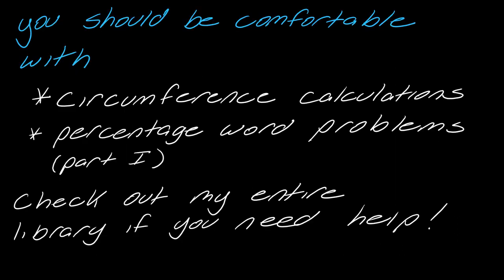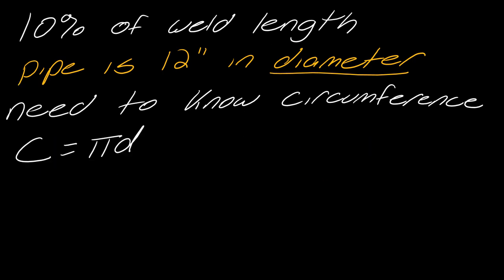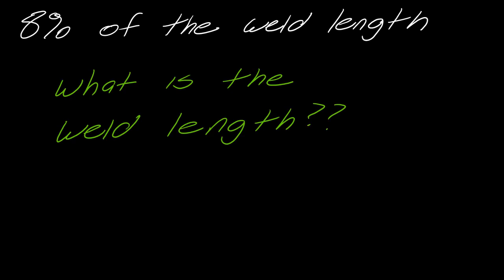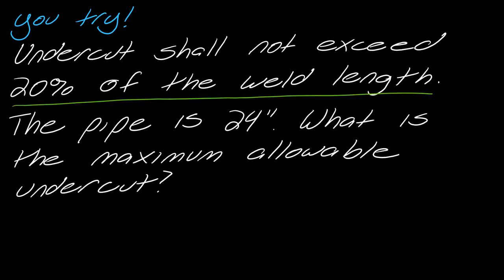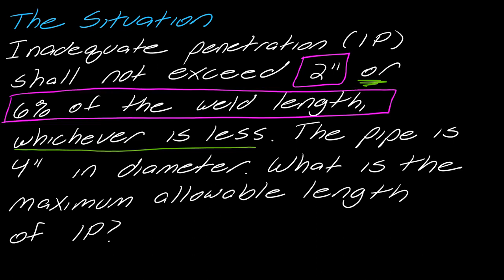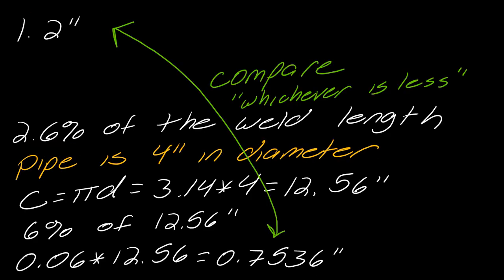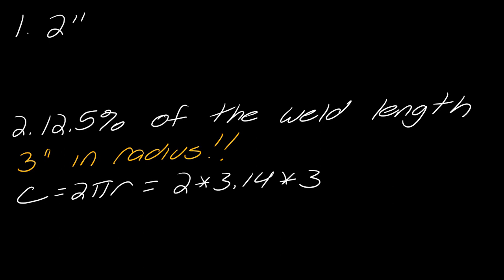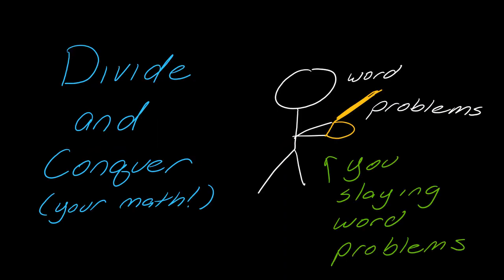Lesson: Word Problems (part 2) for the Certified Welding Inspection Exam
Review math for the Certified Welding Inspector Exam! In this video, we talk about more complicated word problems.

Go to DivideAndConquerMath.com for FREE guided notes and additional practice problems.